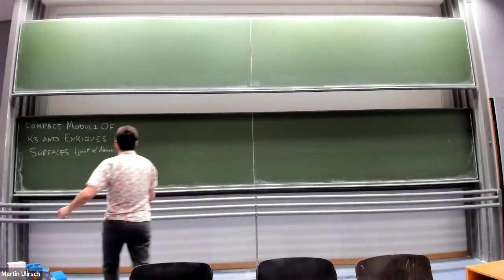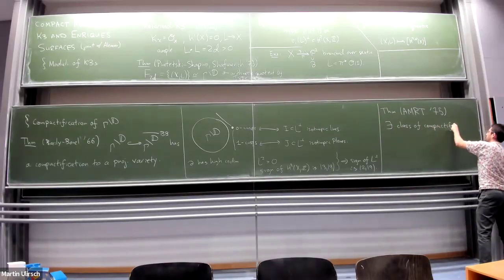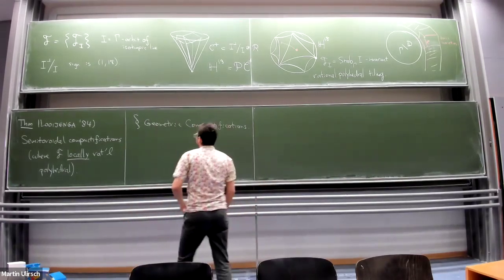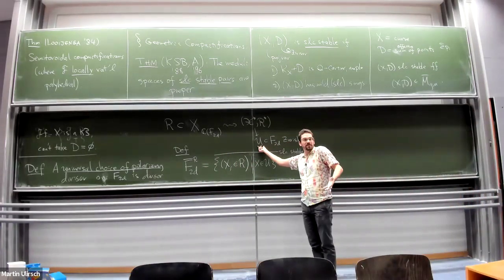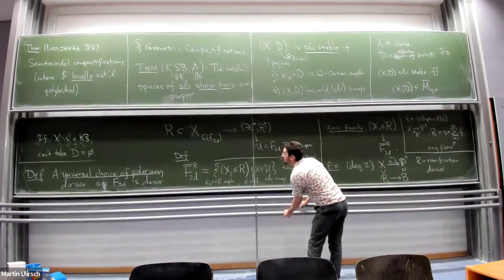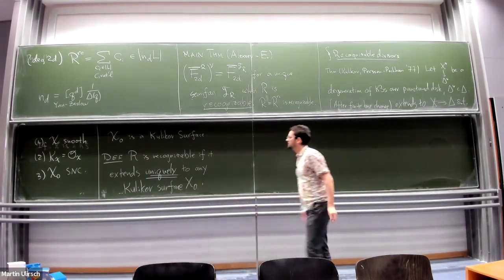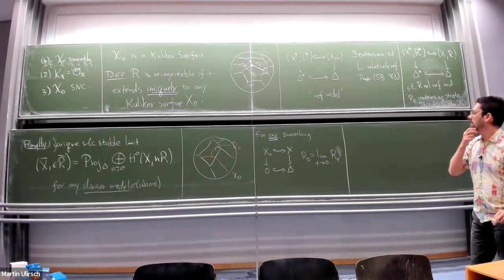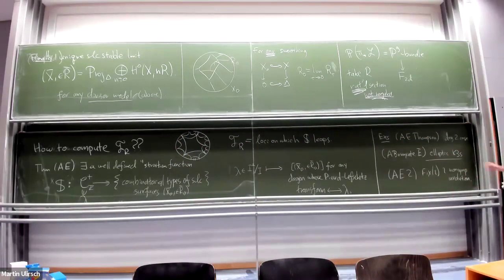Philip Engel (Bonn): Compact moduli of K3 and Enriques surfaces